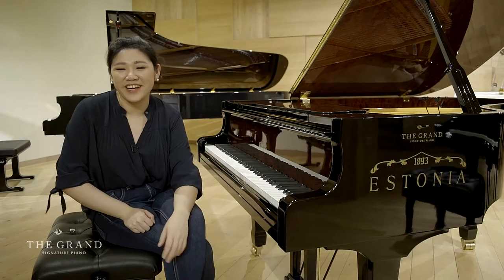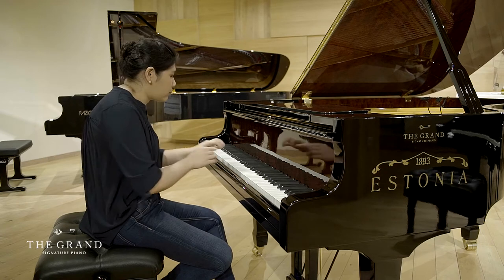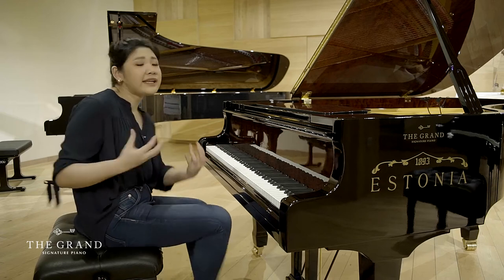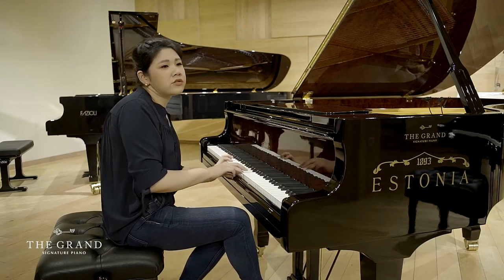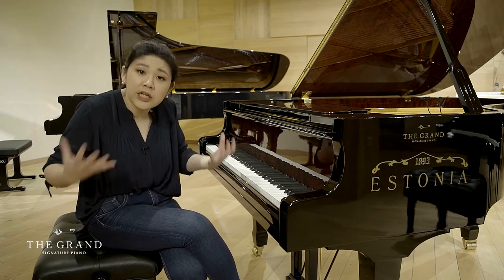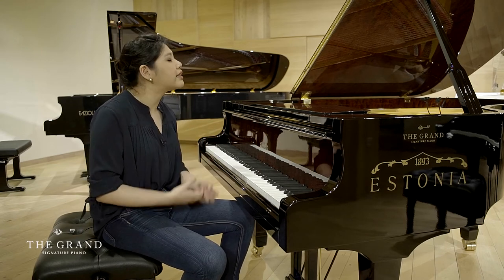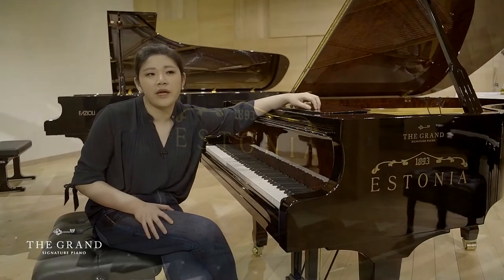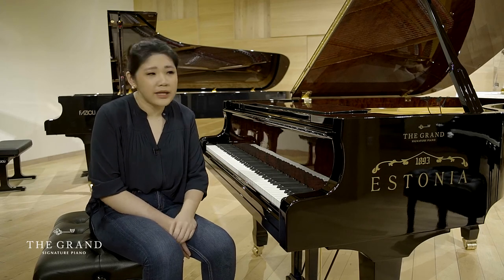“Getting To Know Your Instrument” Series: Estonia model 190 "Hidden Beauty”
The Grand Signature Piano presents “Getting To Know Your Piano” Series

Featuring our line up of beautiful crafted instruments, The Grand Signature Piano invites you to get to know our instruments better, through the eyes of our brand ambassador, Dr. Edith Widayani.
Join her as she walks you through each instrument, giving you an insight of the piano from the perspective of a concert pianist.

Hailed as one of the most influential pianists in her home country of Indonesia, Dr. Edith WIdayani has established herself as performing solo artist, chamber musician, and music educator with appearances in North, Central, and South Americas, Europe, and Asia. She earned her Doctorate of Musical Arts degree in Piano Performance and Literature with double minors in Collaborative Piano/Chamber Music and Music Theory from the prestigious Eastman School of Music - the first Indonesian to earn a doctorate from Eastman.

In this episode:
Estonia, grand piano model 190
“Hidden Beauty”